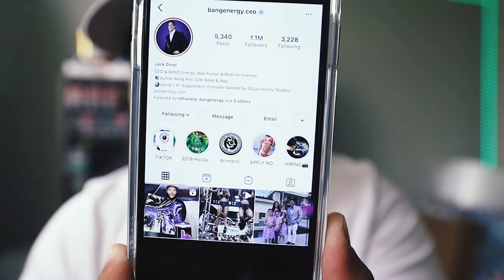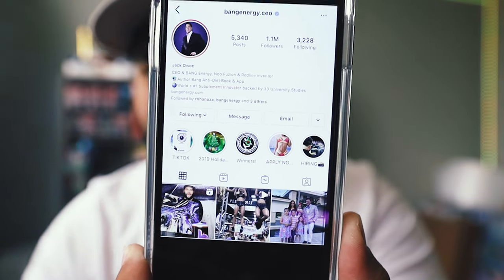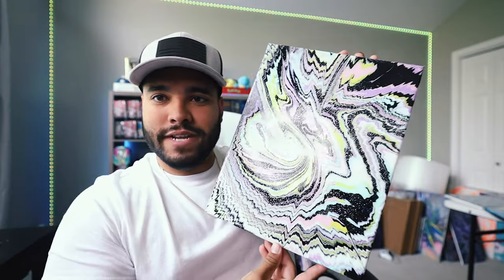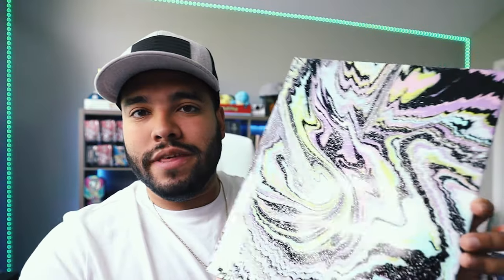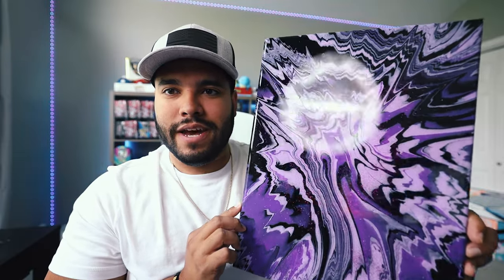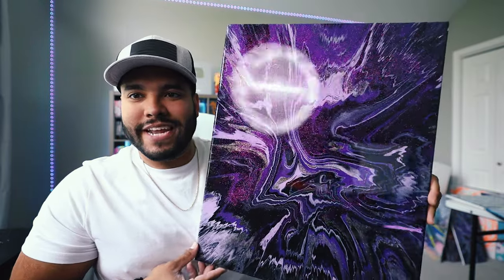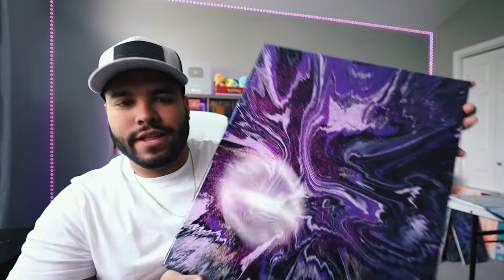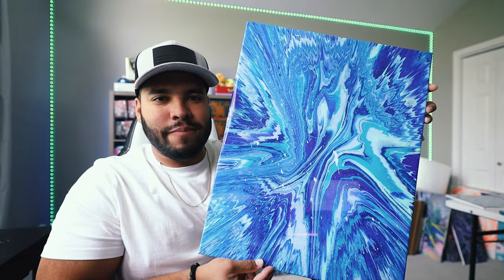This Is How My Epoxy Pieces Turn Out! Results Are 🤯🤯🤯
Pouring Epoxy Resin On My Spin Art! Results Are 🤯🤯🤯 I love working with epoxy, it makes my spin art pieces that much better! Epoxy, or resin, can make art pieces brighter and more lively! I hope you guys enjoy this video!